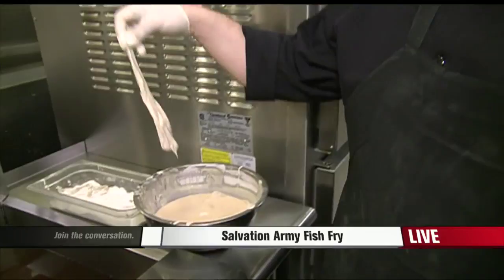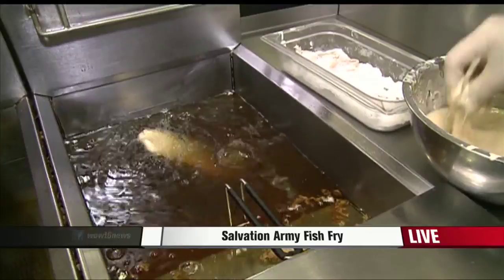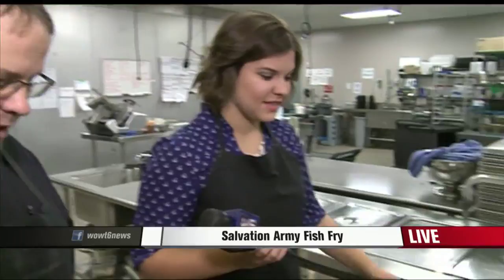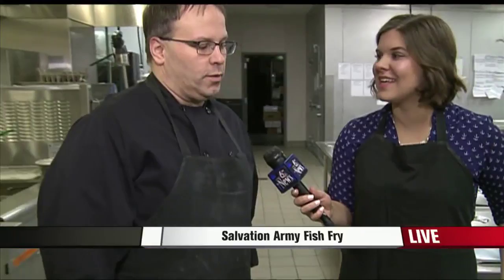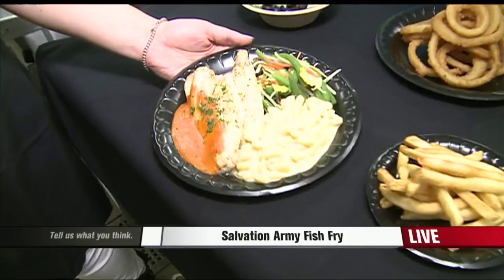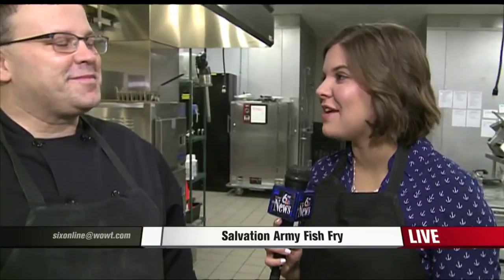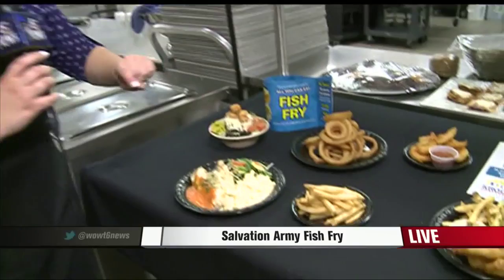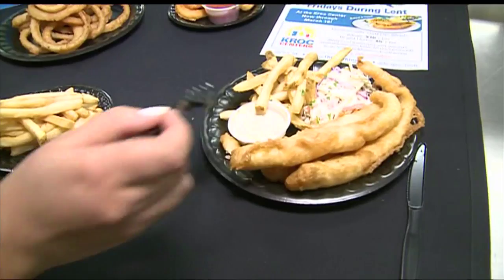What's On The Menu On Fish Fry Day At The KROC Center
Chef Kevin Newlin walks us through their fried and baked menu